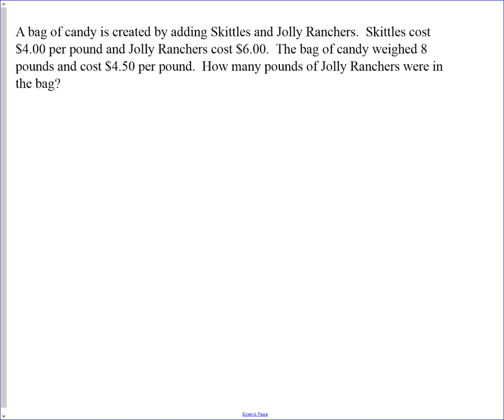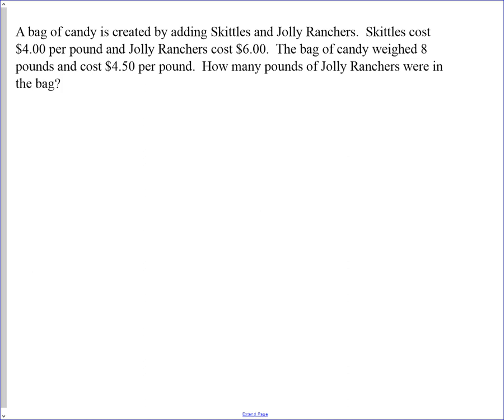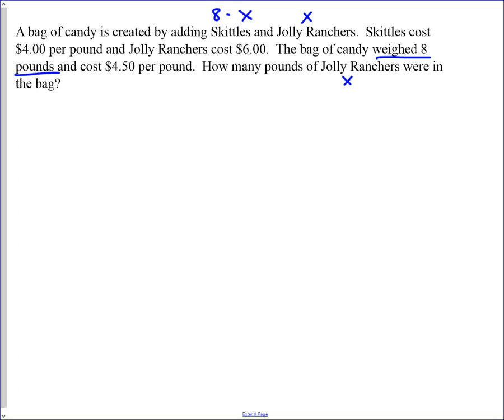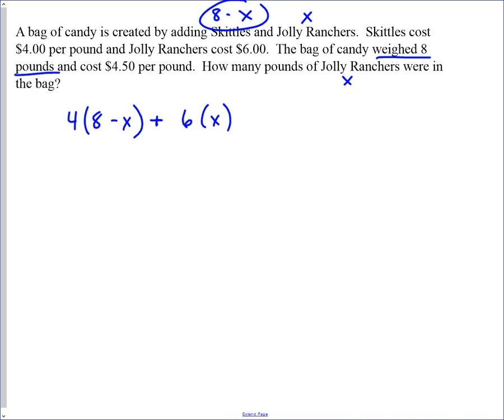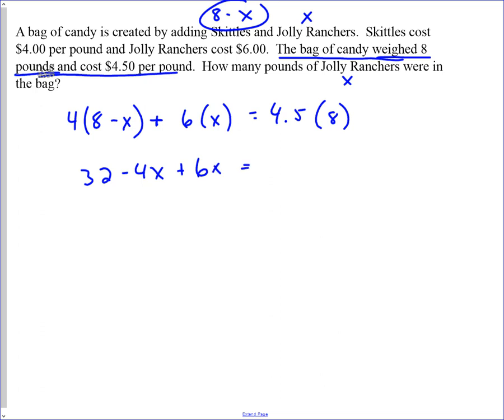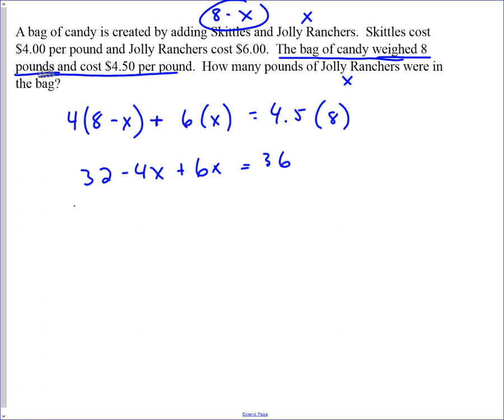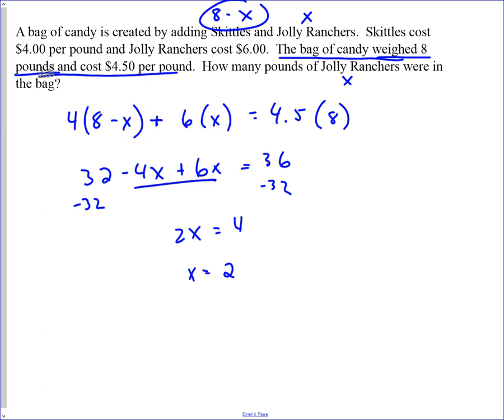Mixture Example #2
This problem is an example of mixing different priced candies together to find a mixture of candies with a different price per pound.